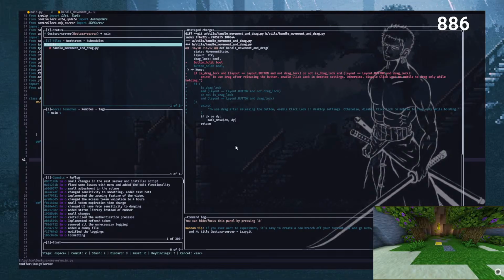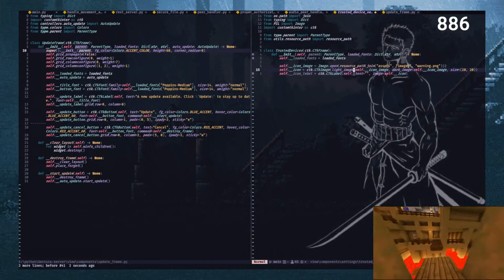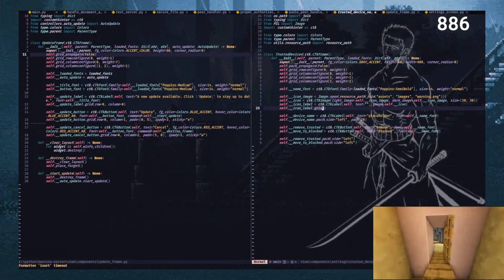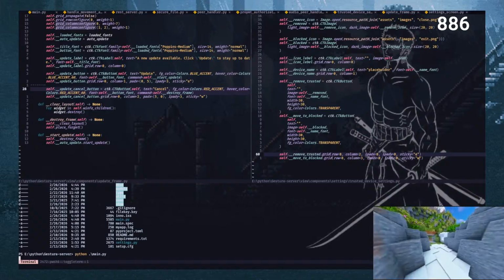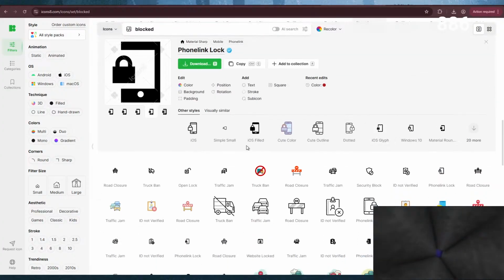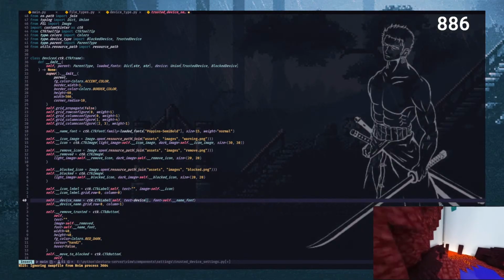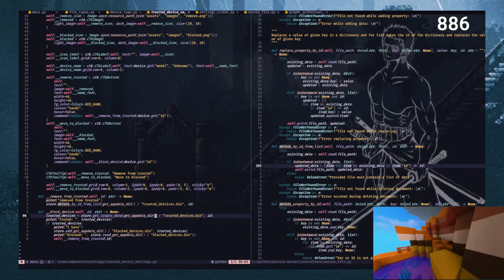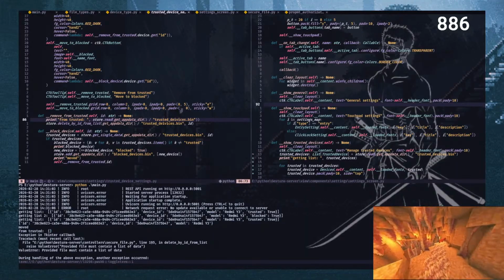Trying to Build My First Real Tool as a Solo Dev | Day 6 | Solo Journey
The goal is to create a desktop app that lets you control your computer from your phone — with things like screen streaming, audio, and remote touchpad and keybaord input. I’m still learning as I go, so expect slow progress, mistakes, and random bug hunts along the way.

I'll be coding the frontend (React Native) and the backend (Python + Node.js), fixing issues, testing features, and slowly improving the project day by day.
Once it’s done, I’m planning to release the tool completely free so anyone can use it.

This livestream series is basically me learning in public.
If you enjoy coding, building things, or watching someone struggle and figure stuff out in real time — welcome aboard.